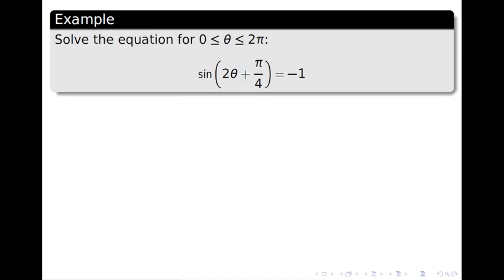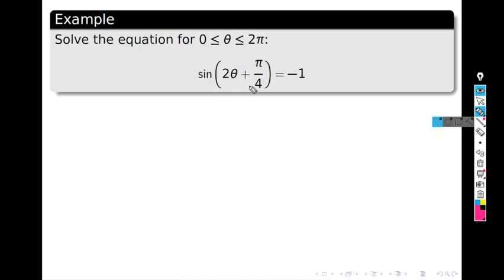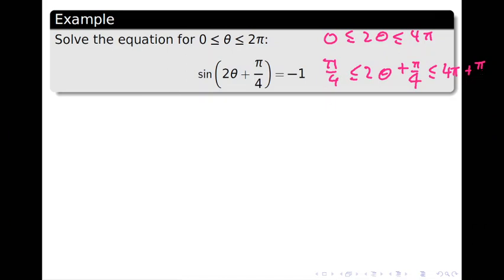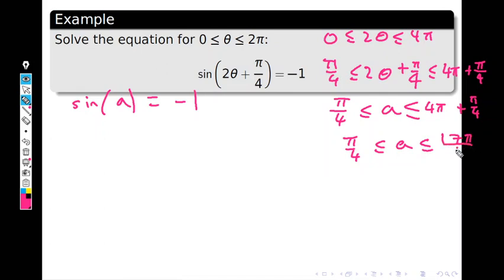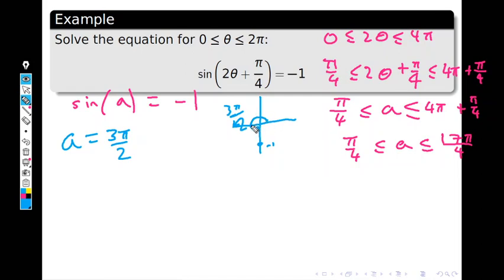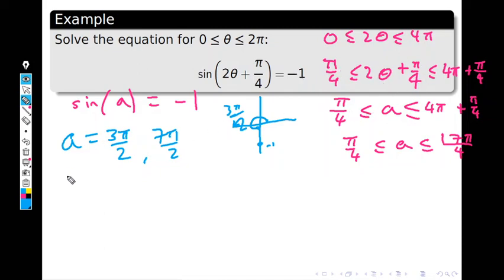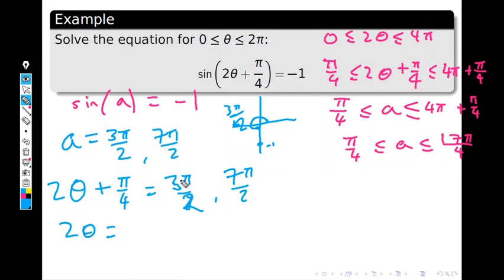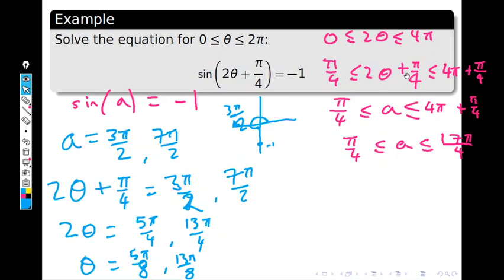Trig equations with expanded domain example 3